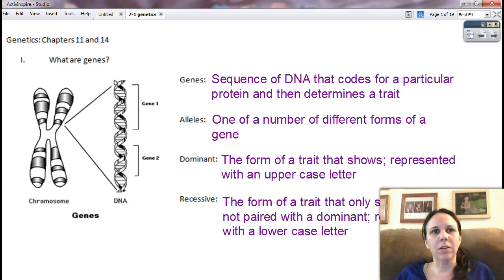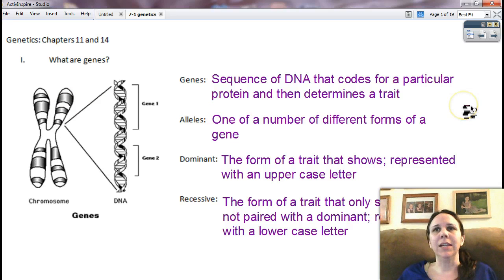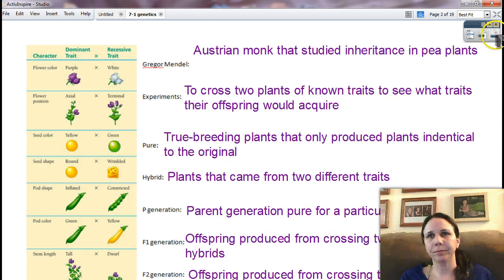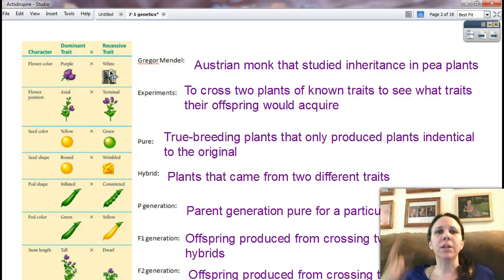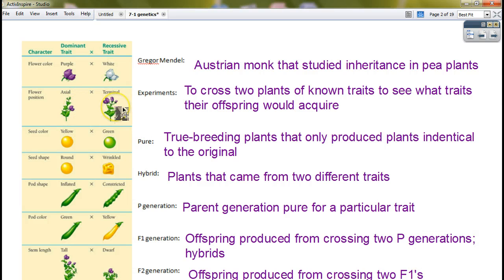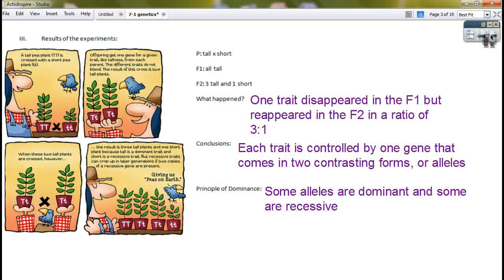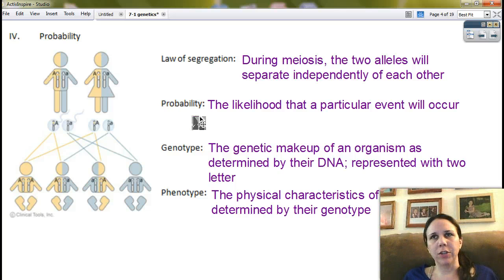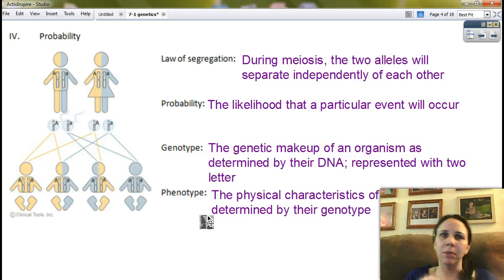7-1 Intro to genetics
7-1 Intro to genetics